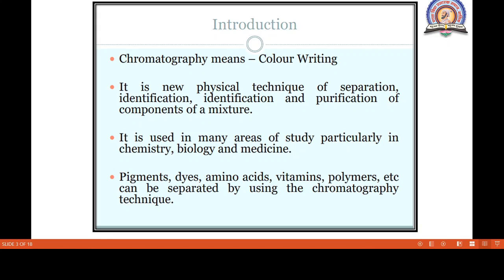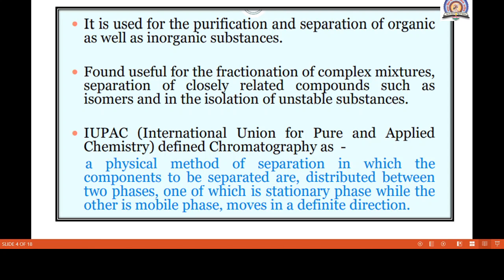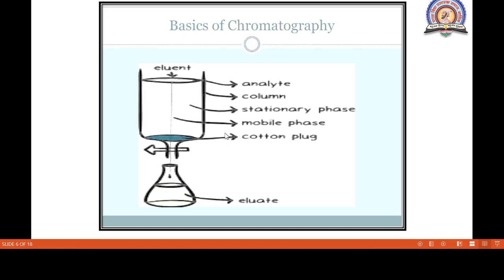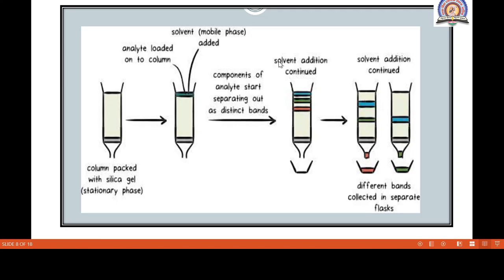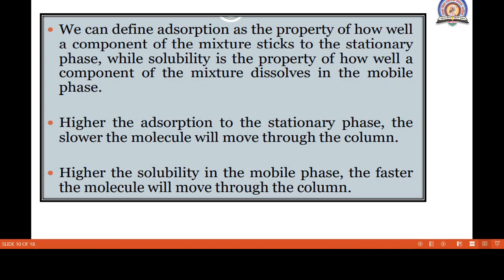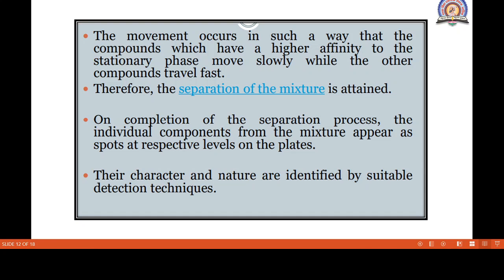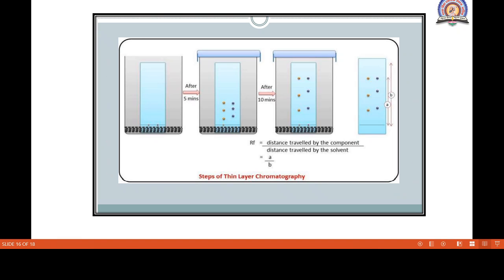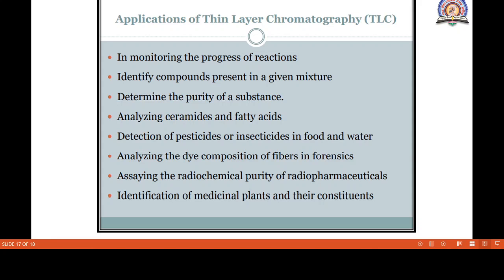F.Y.B.Sc.| (Chemistry) | Semester II | CH -202: Analytical Chemistry | Mrs P.S.Patil. I Lecture -8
Lecture : 8
Chapter 4: Chromatography.
Topic : Introduction ,History ,Principle, TLC